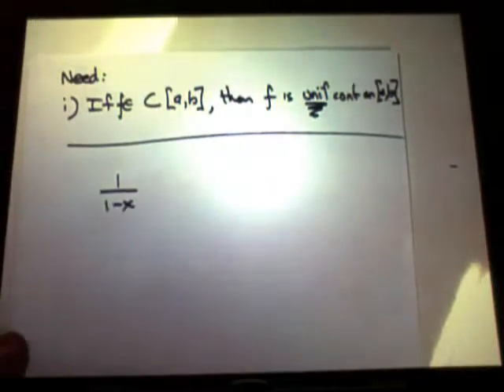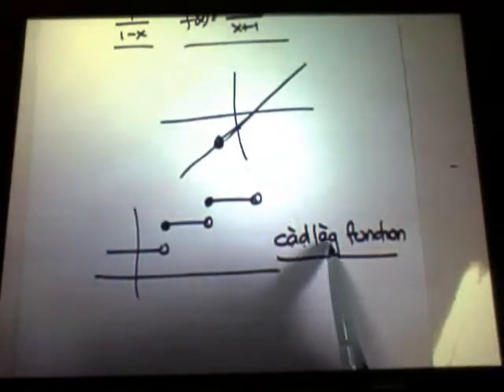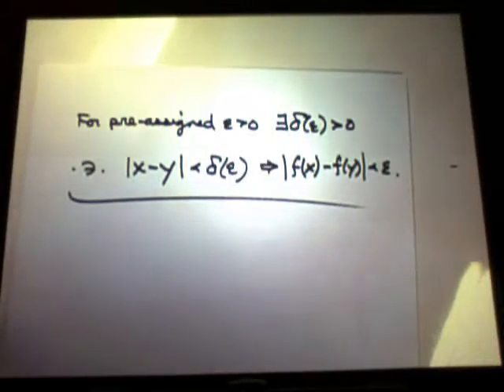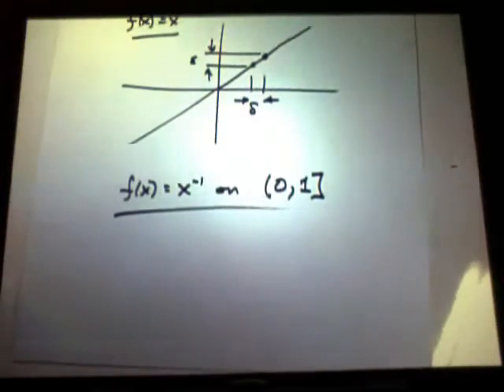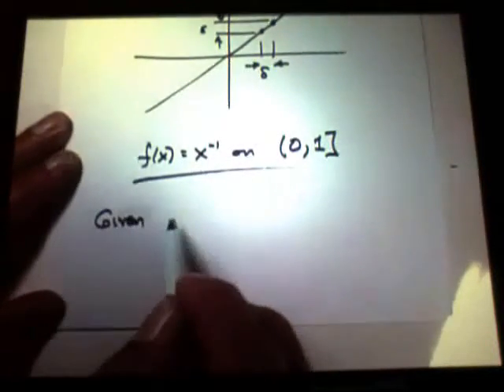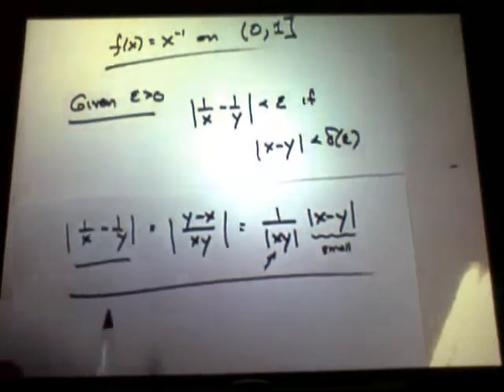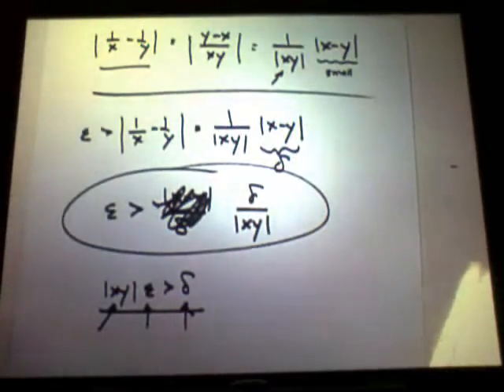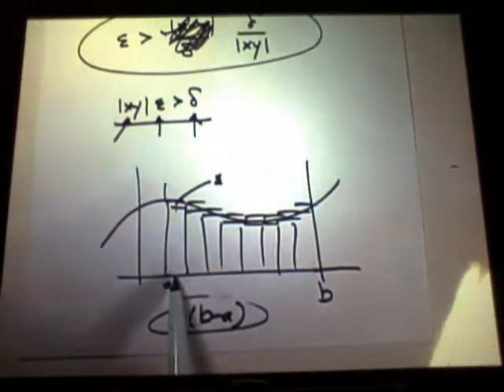Theory of Integration Lec 5 pt 5